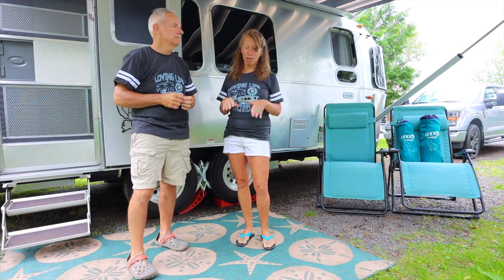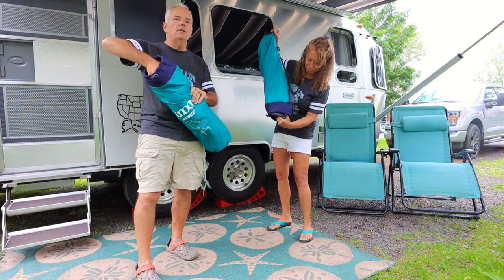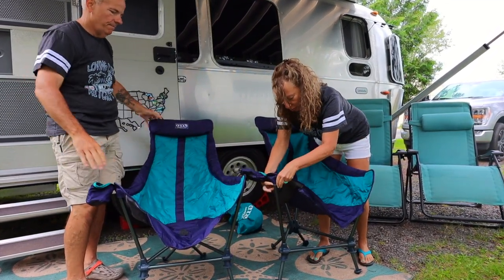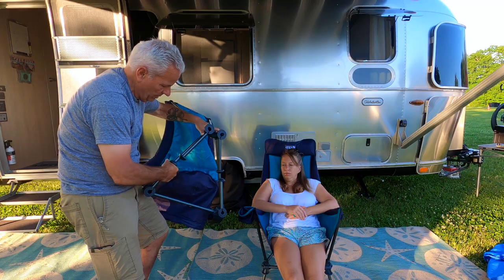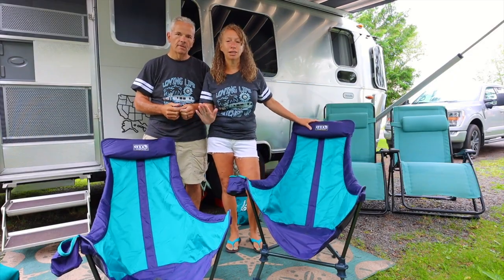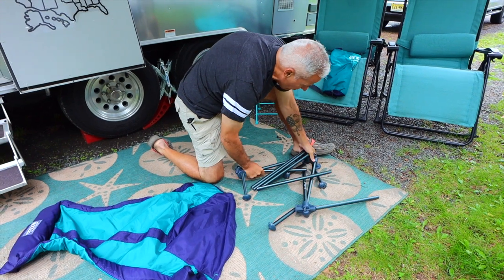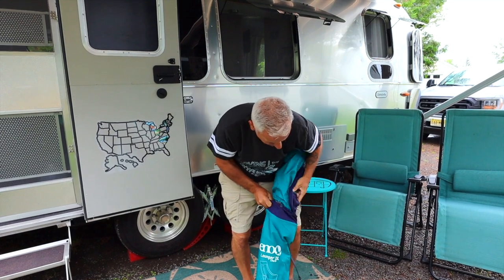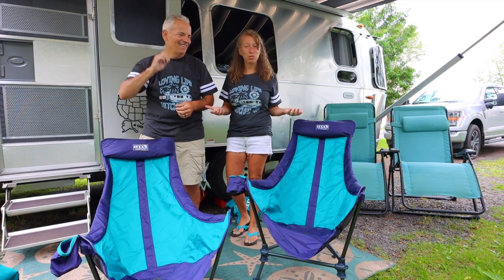BEST CAMPING CHAIR REVIEW the ENO DL LOUNGER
BEST CAMPING CHAIR REVIEW, In this video we show you what may be the best camping chair and give an honest review of this chair by ENO Eagle Nest Outfitters. The ENO DL Lounger is a great chair that provides jus the right amount of recline to put you in the perfect fireside position to enjoy some camping fun. This lightweight, compact chair that is easy to transport comes in its own bag and has a great carry strap to transport to the group campfire or to an outside adventure, picnic, sporting event or concert. This chair can go from the low position perfect for a beach adventure under the umbrella or sun shade to a full height design perfect for cooking s'mores by the fire.
It is not the easiest chair we have ever assembled but after just one try it just pops together 1-2-3 all shock corded together for easy assembly.
It took a few tries to master the putting away to be honest with you not because it is any harder then the assembly, but like most things that come with a carry bag, getting it back in the bag is the hard part!
With a  few tries we share with you our tip to save the day with getting it all back stored in the bag!
We love this chair for the same reason we purchased it portability, size and comfort and it delivers on all 3.
You can find a link below to our amazon store with this chair listed in our storefront.

Use link below for a discount on Harvest Hosts Membership.